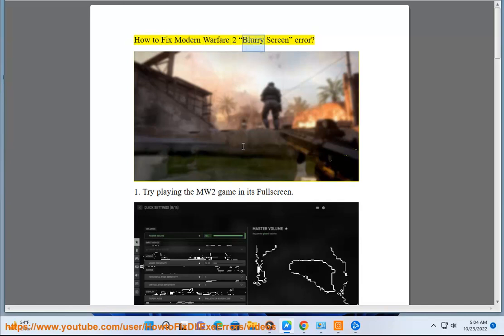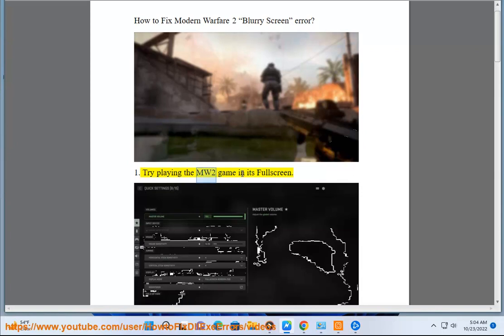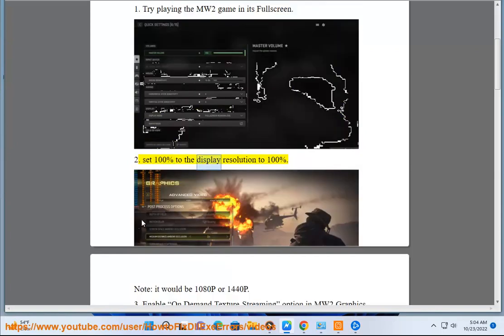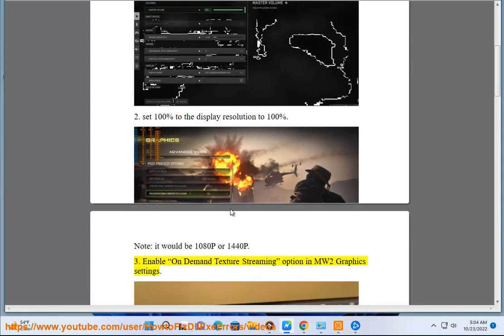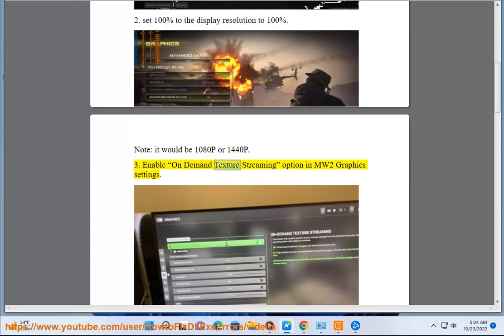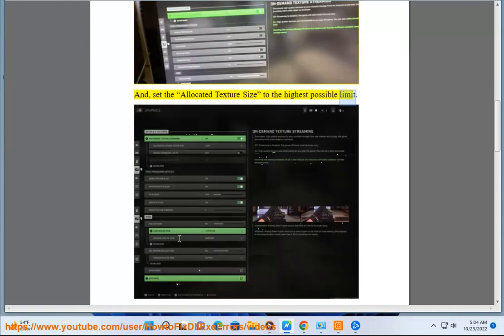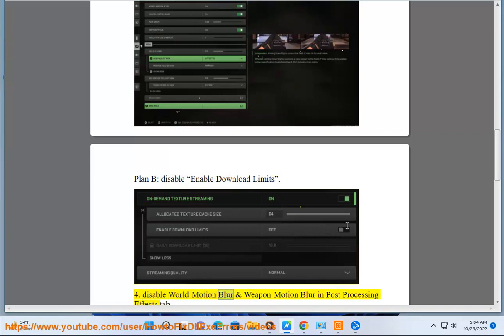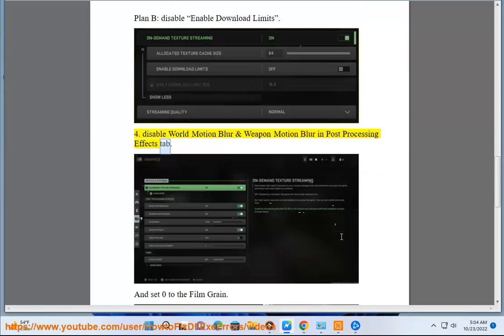Fix Modern Warfare 2 Blurry Screen error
Here's how to Fix Modern Warfare 2 Blurry Screen error.